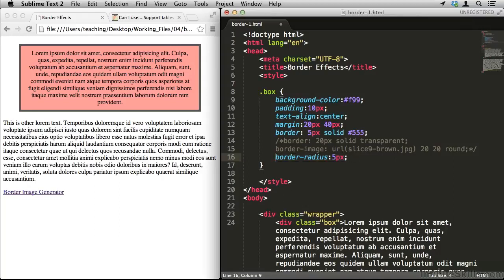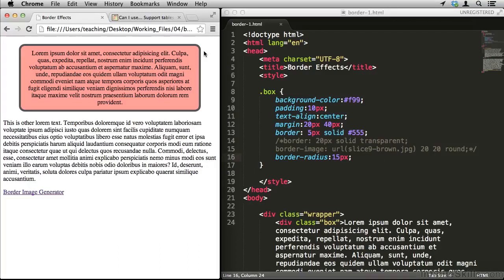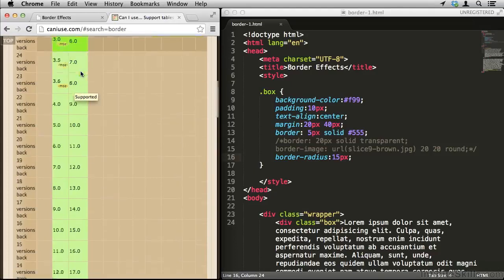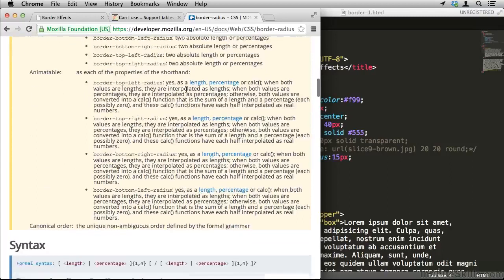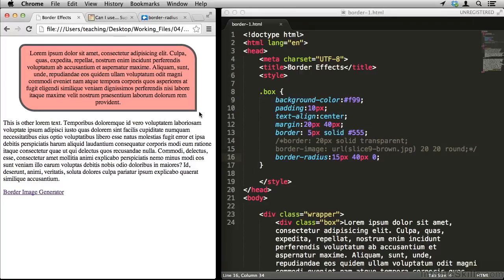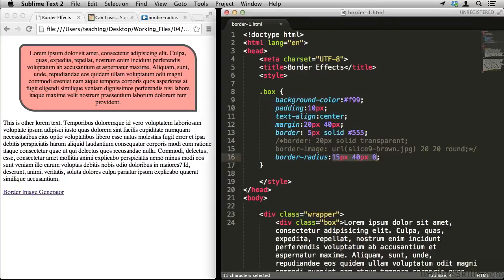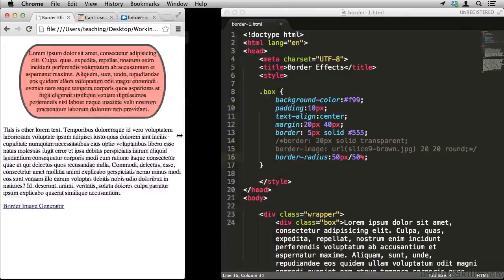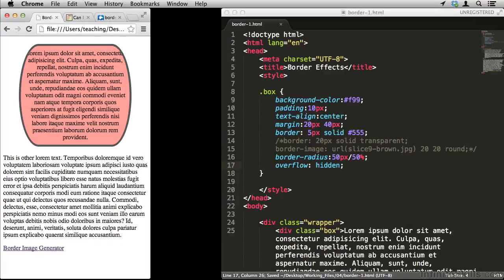095 border radius